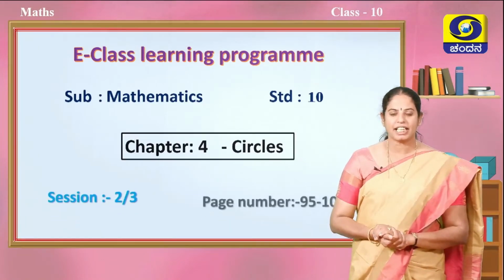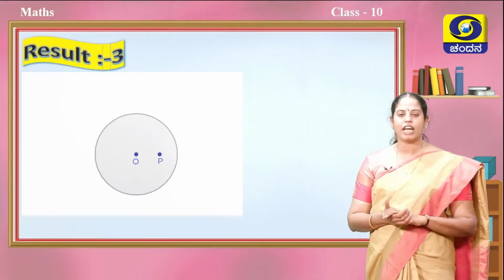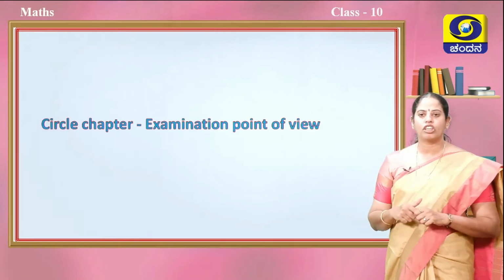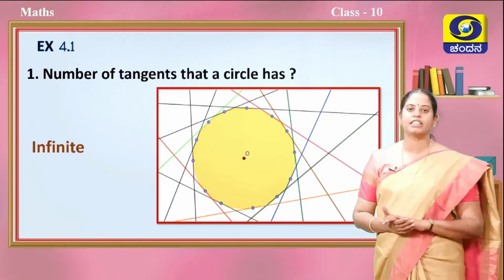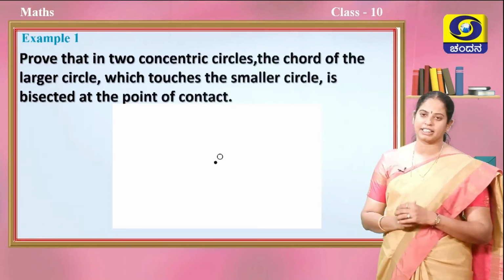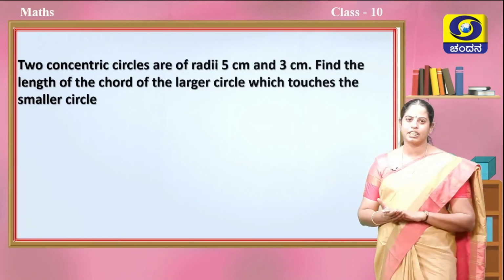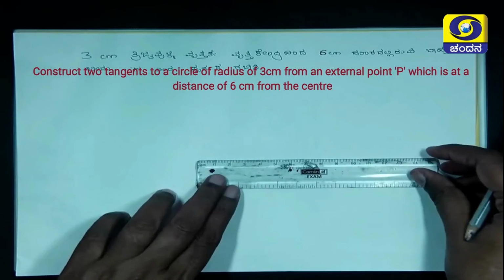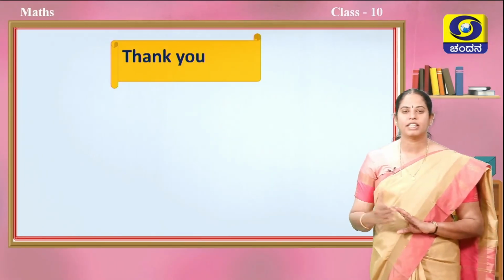Samveda 2021-22 | Day-65 | 10thClass | Mathematics | EnglishMedium | 1:30PM | 7-09-2021 | DDChandana